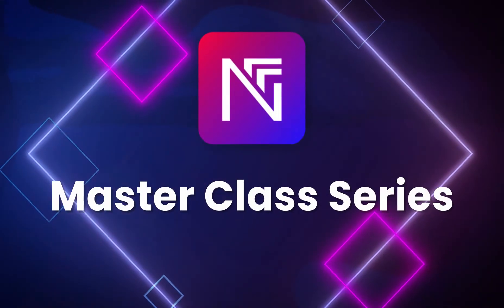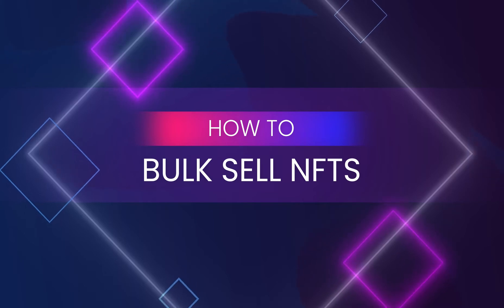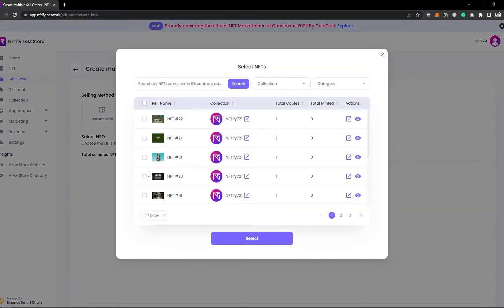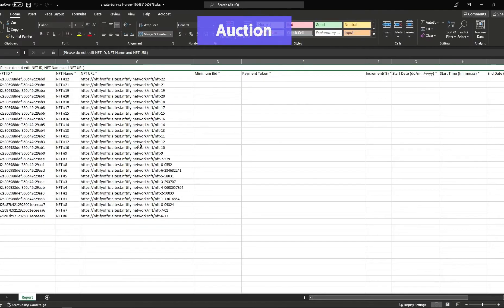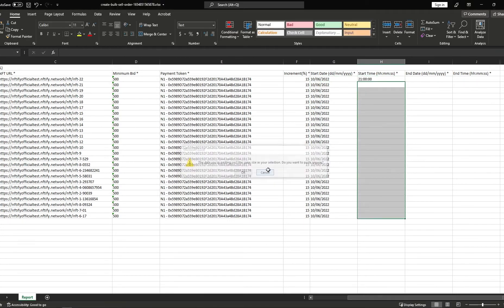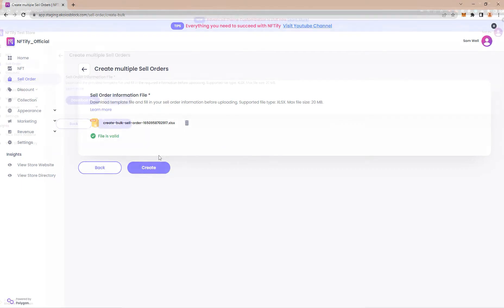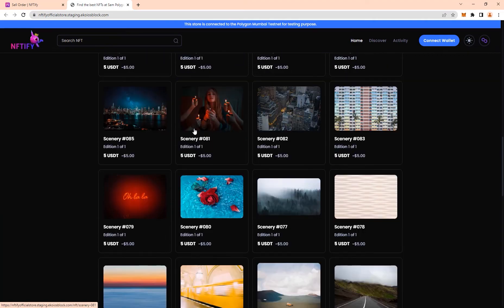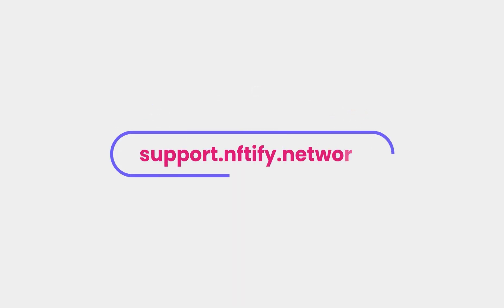NFTify Master Class 16: How to Bulk Sell NFTs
In this episode, we’ll talk about bulk selling NFTs - one of NFTify’s most powerful features offered to its users.

With NFTify, you can list hundreds or even thousands of NFTs for sale within minutes, and this means no more manual work when selling your creative work, and more time to be devoted to the creation of your next best-selling NFTs.

Timestamps:
0:00 - Intro
0:34 - List multiple NFTs for sale
1:17 - Fill in Sell Order Information file
2:30 - Check new sell orders